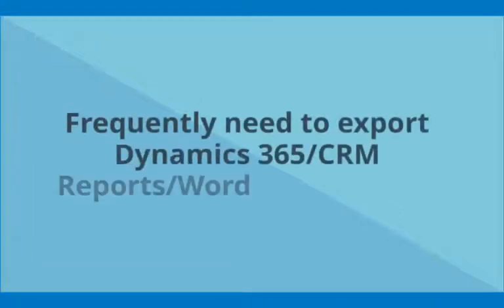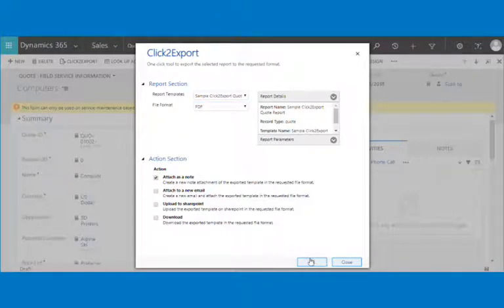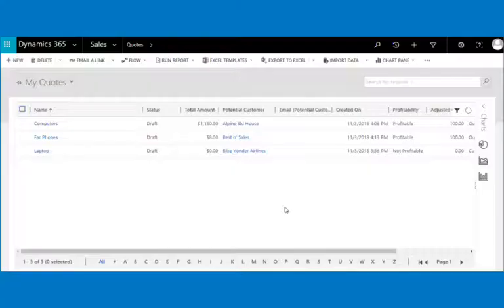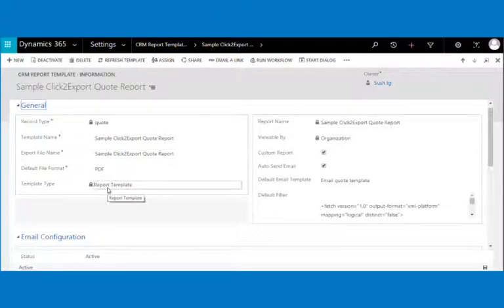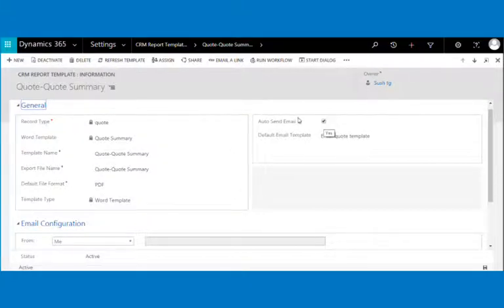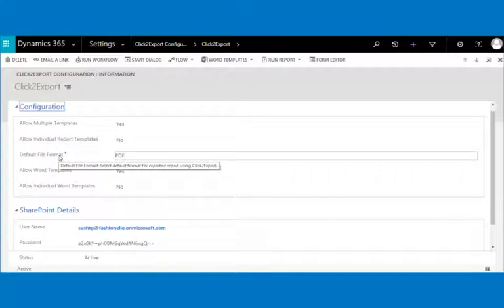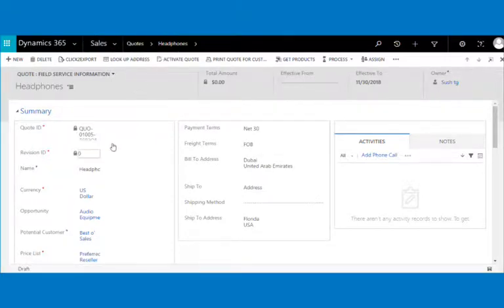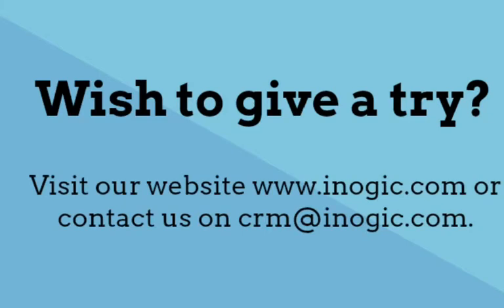Export Dynamics 365 CRM Reports/ Word Templates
With the new release of Click2Export, we have redefined the exporting process of Dynamics 365 CRM report files. Now, it is possible to send report files automatically to the required users within Dynamics 365 CRM. Along with reports, you can also automate exporting Dynamics 365 CRM Word Templates to PDF and Word with new Workflow feature. This release enables you to export Dynamics 365 CRM reports in CSV and TIFF formats along with pre-supported with PDF, MS Word, and Excel. You also have the ability to export and upload the CRM reports to SharePoint. The best news is, Click2Export is now upgraded and compatible with v9.0.

Available for -
Microsoft Dynamics CRM: 2013 and above, Dynamics 365.
Deployment: On-Premises, Online, and Partner-hosted.
Platform: Desktop and Tablet.